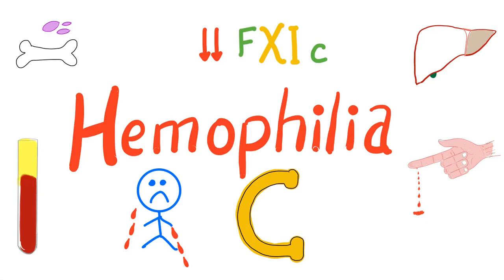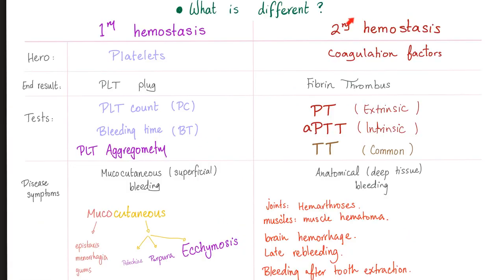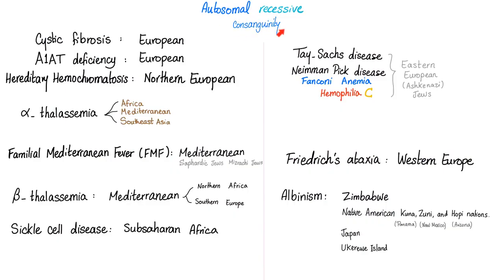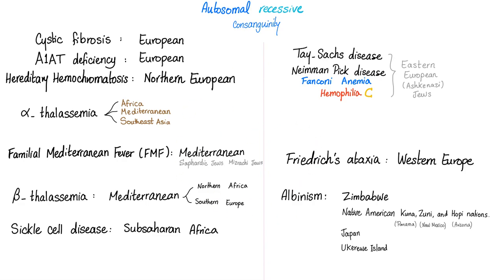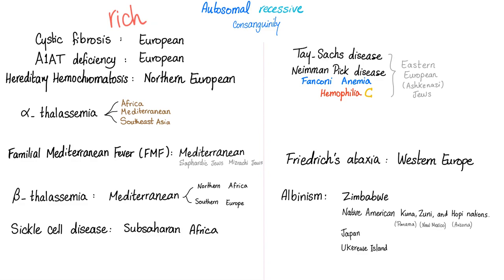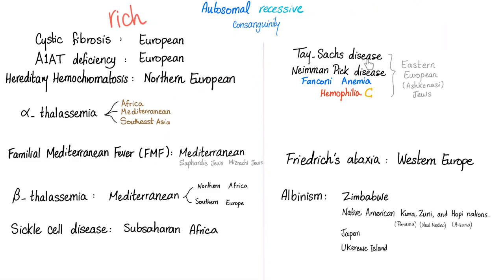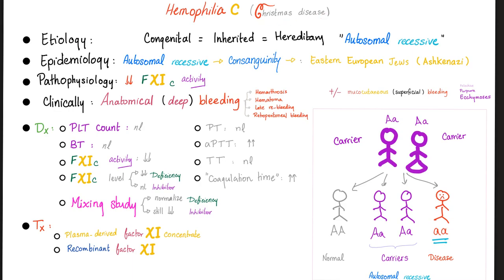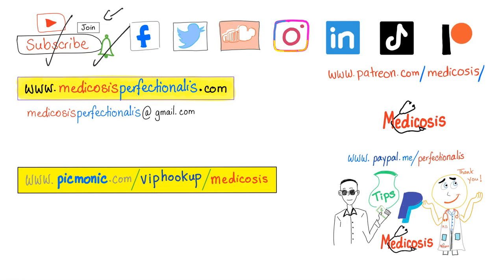Hemophilia C (Factor XI deficiency)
Hemophilia is a genetic Coagulation Disorder characterized by abnormally excessive bleeding 🩸 even after a minor scratch. Hemophilia is divided into three subtypes: hemophilia A, hemophilia B, and hemophilia C. Hemophilia A and hemophilia B are X-linked recessive, whereas hemophilia C is autosomal recessive.

Happy studying!!